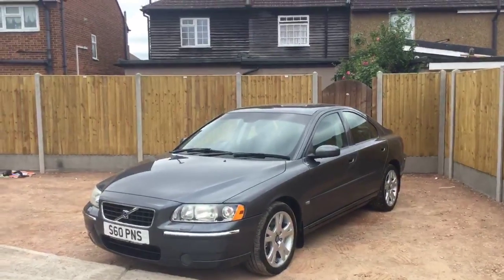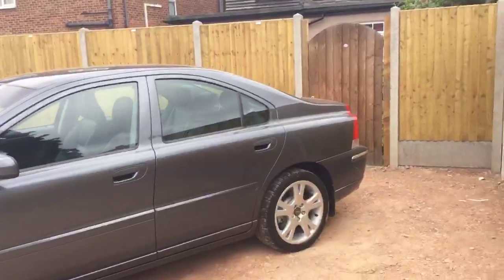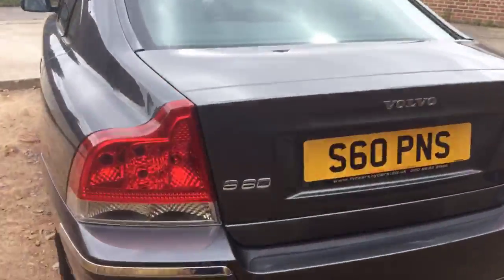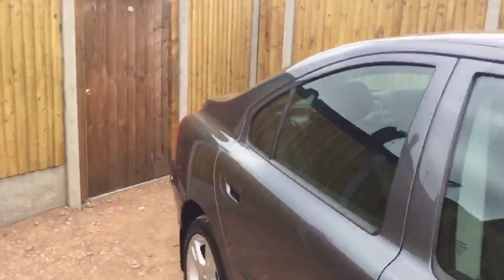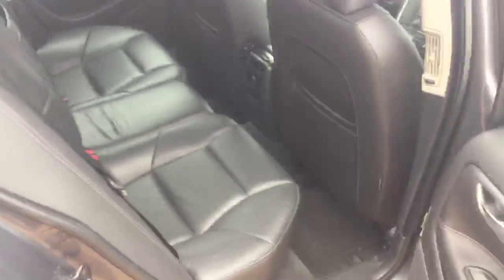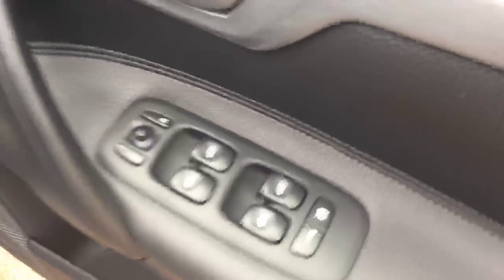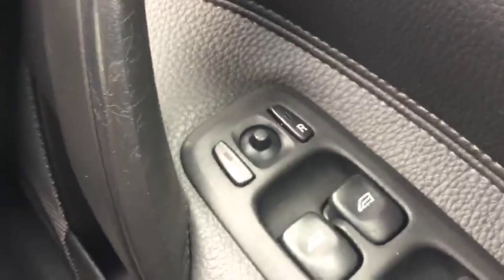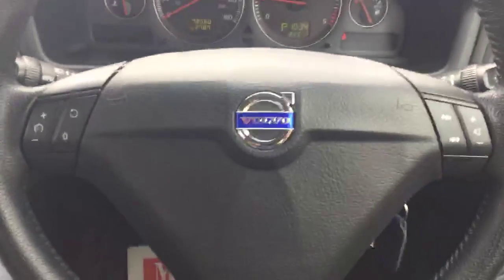2.4 SE D5 185 BHP Auto Heated Seats Same Private Owner for More Than The Last 5 Years S60PNS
Titanium Grey Pearl, Full Black Leather Interior, Winter Pack, Heated Seats, Rear Parking Sensors, Air Conditioning, Climate Control, Cruise Control, Electric Windows/Folding Mirrors/Memory Driver Seat, Power Steering, ABS, DSTC Traction Control, Front and Side Airbags, Switchable Passengers Airbag, Which Enables a Child Seat To Be Used In The Front, Stereo, CD, Dolby Surround Pro Logic II Sound System, Multi CD, Multi Function Steering Wheel, Auto Dimming Rear View Mirror, 5x Three Point Seat Belts, 5x Headrests, Centre Armrest, Lumbar Support, Auto Headlights, Headlamp Washers, Front Fogs, 17in Volvo Alloys, Remote Volvo Alarm, Same Private Owner for more than the last 5 Years, Only 78,000 Miles, Full Service History, 9 Services, Vehicle Costs Over £27,000 New and Has Nearly £2,500 Of Extras, Can Achieve over 47 MPG and Costs Only £180 Road Tax, Low Road Tax. 4 Years RAC Platinum Parts and Labour Warranty Available, Over 200 Cars in Stock, Finance Available, No Deposit Required, Part Exchange Available. McCarthy Cars Are RAC Approved and Highly Recommended By Them, Have Complete Peace Of Mind With The McCarthy Cars and RAC Buysure Programme. All Our Vehicles Are HPI Checked and Every Vehicle is Subject To a Rigorous RAC Approved 82 Point Inspection. Our Vehicles Come With 1 Years MOT, Full Service, RAC Platinum Warranty and RAC Roadside Assistance. Available extras include Privacy Glass, Bluetooth, Sat Nav, DAB Radio, Front and Rear PDC Parking Aids, Leather, Heated Seats.  McCarthy Cars, A Family Run Business Established Over 40 Years Ago, Open 7 Days a Week.